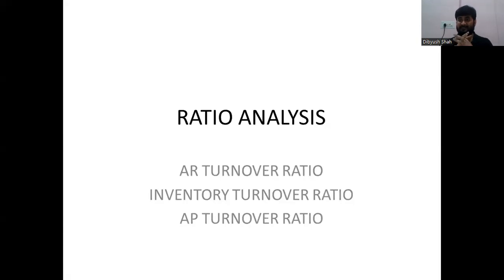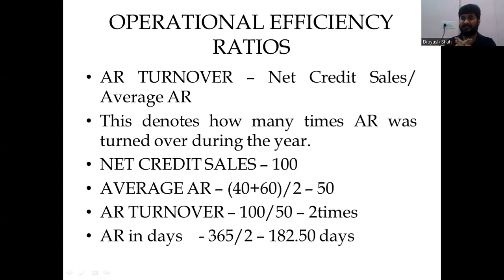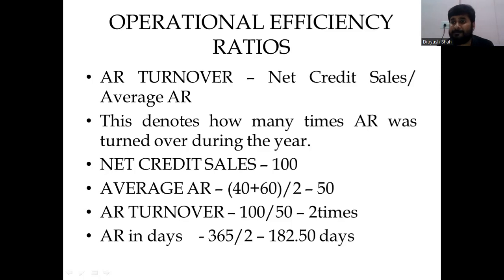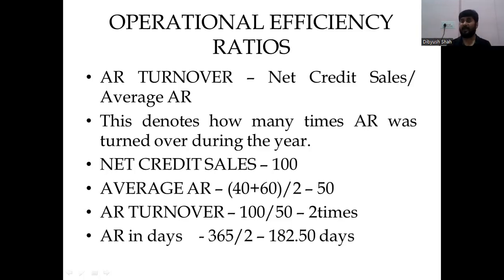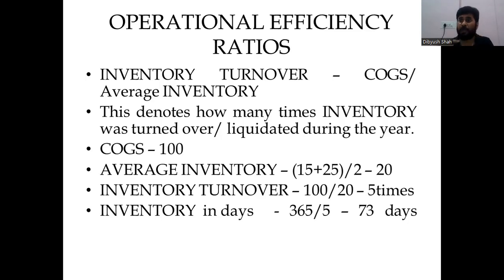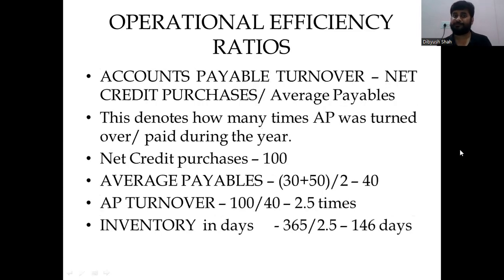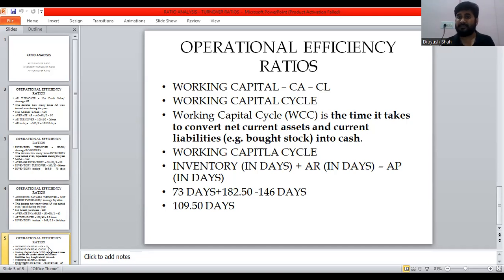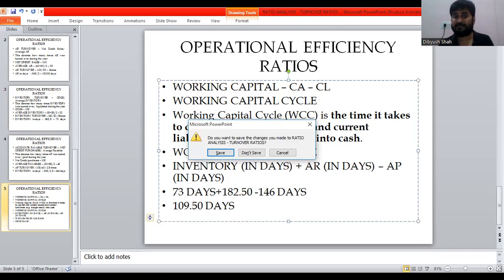Ratio Analysis Operational Efficiency Ratios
Here in this second session on Ratio Analysis, I introduce to operational efficiency ratio and explain to you the significance of the Working Capital cycle